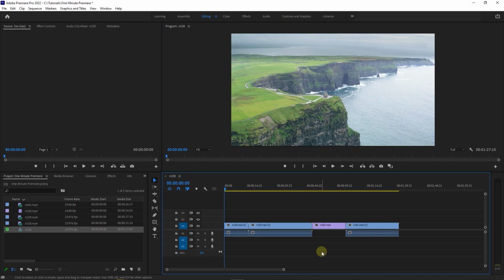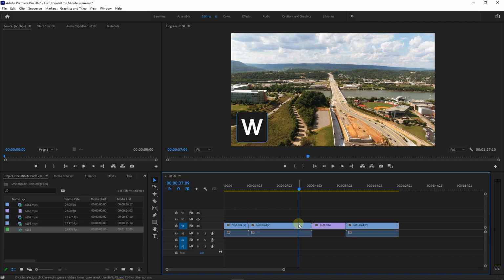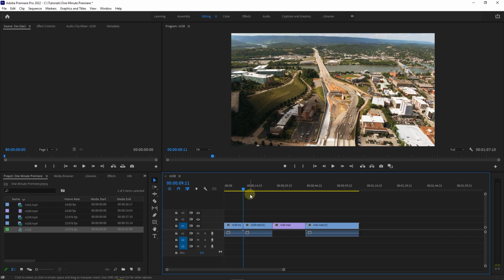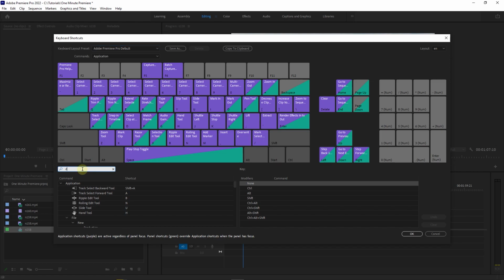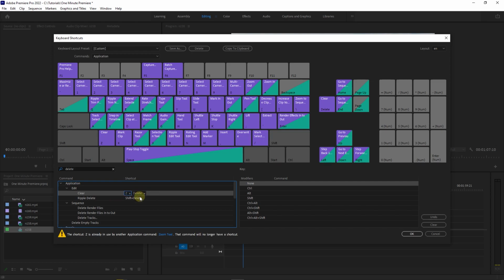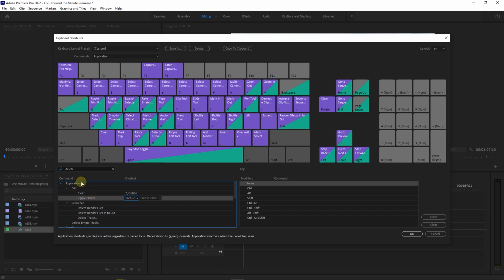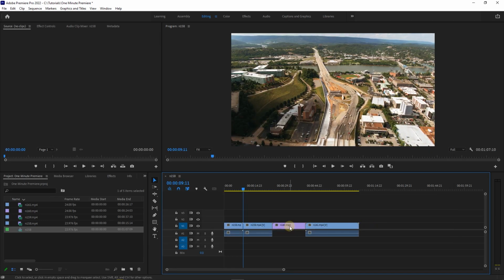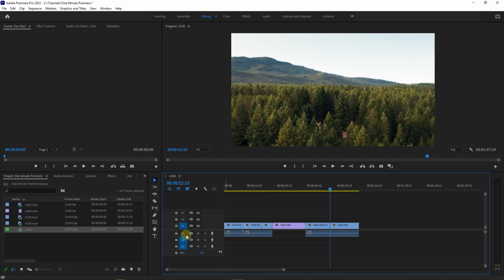Tips to TRIM and CUT Faster in Premiere Pro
To begin I added some videos to my timeline.
Move the play head to near the end of a clip now press w key on your keyboard to ripple delete the end of it.
You can do this for the start of a clip by pressing q key on your keyboard.
Now let’s go to keyboard shortcuts and change some shortcuts, just go to edit, keyboard shortcuts.
First, make sure the preset is set to premiere default, now go down in the search box and search for delete.
For the clear command click next to it and press z key on your keyboard, this way when you want to delete a clip, there is no need to move your right hand from mouse and press the delete key.
Also, add a shortcut shift + z for rippled delete.
Now search for add edit, and add keyboard shortcut x for this command, and click ok.
Now I can just select a clip and press z to delete it or press shift + z to ripple delete it.
Or I can press x to cut the video at timeline position, and if you want to cut both audio and video, just click on a1 track too.
Ok so use w, q, z, shift + z, or x shortcuts for a faster cut and trim.

Tips to Trim and Cut Faster in Premiere Pro Chapters:
00:00 Intro
00:10 Do a ripple delete
00:29 Add a keyboard shortcut
00:58 Do delete and ripple delete